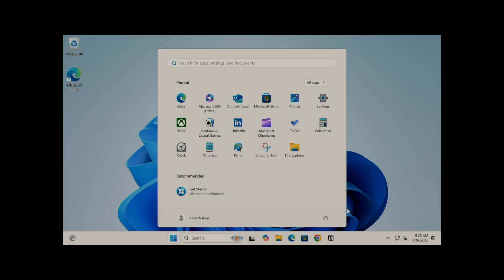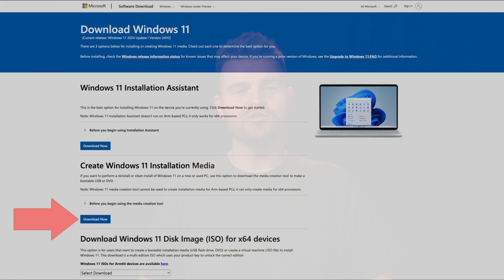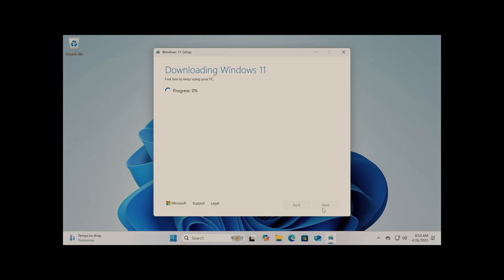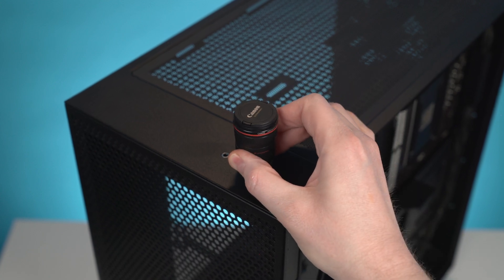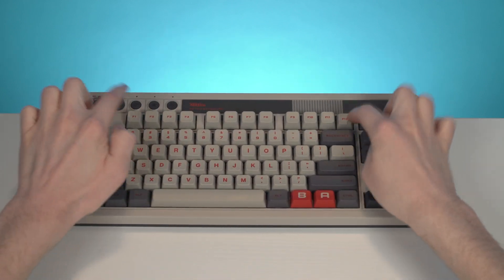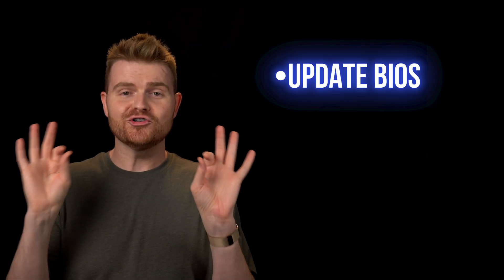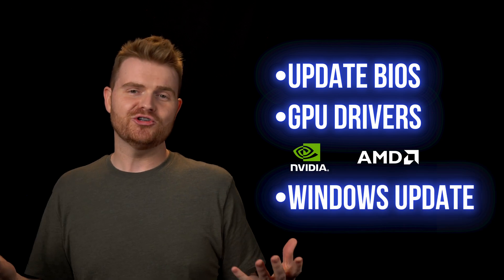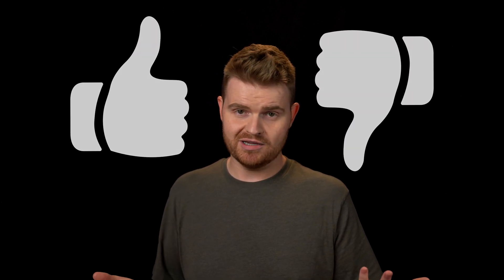How to Install Windows 11 on a New PC (Full Step-by-Step Guide)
Installing Windows 11 on a new PC?
This full, step-by-step tutorial covers everything you need, from creating a bootable USB to finishing your Windows setup. Perfect for beginners and first-time PC builders!

In this video, you’ll learn:
– How to create installation media
– How to safely install Windows 11
– Pro tips for a smooth first-time setup

00:00 Intro
00:07 What You’ll Need
00:22 Create Installation Media
00:30 Data Loss Prevention
00:47 Begin Installation
01:10 Pro Tips
01:28 Outro